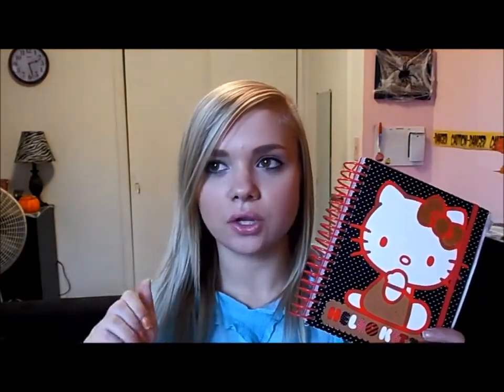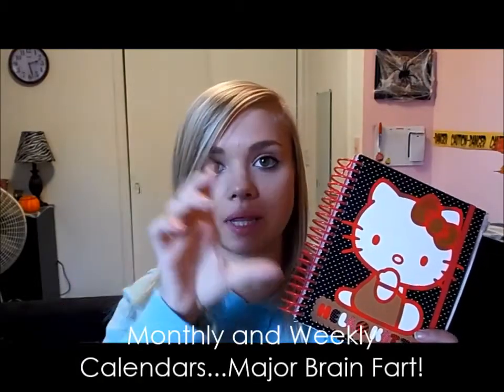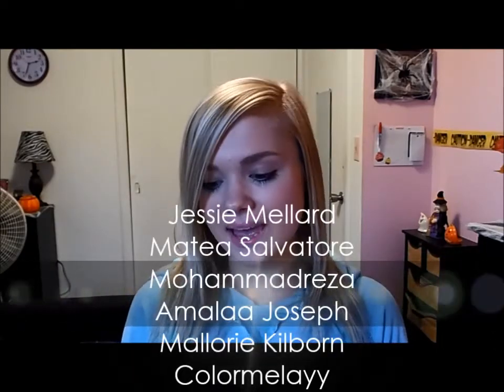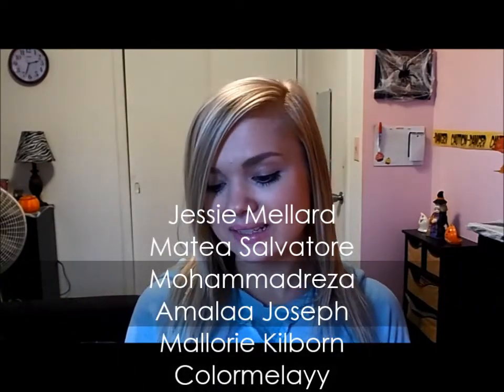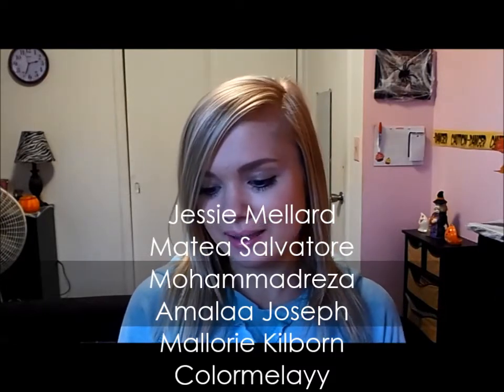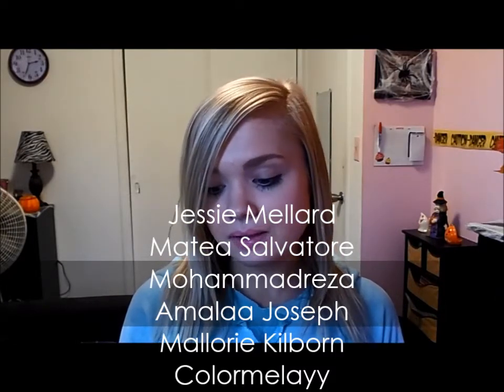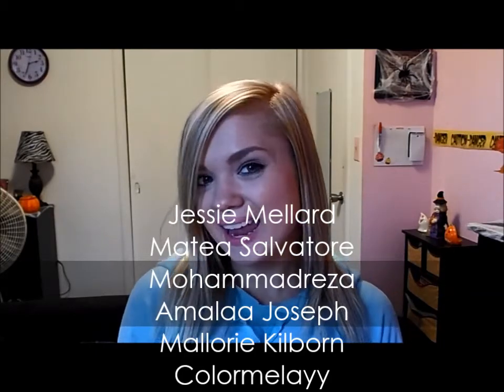My October 2014 Favorites!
Hello Everyone! :]
In this video I am showing you all the products I have been loving in the month of October in the year 2014. Some of the products mentioned are my Planner, and more. I hope you all have a wonderful day, and I will see you all in a new video next week!